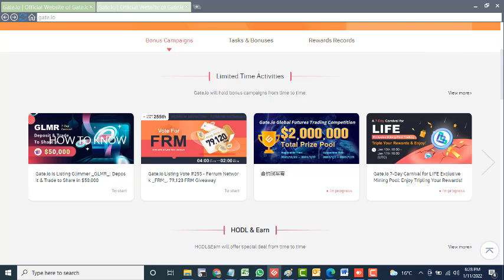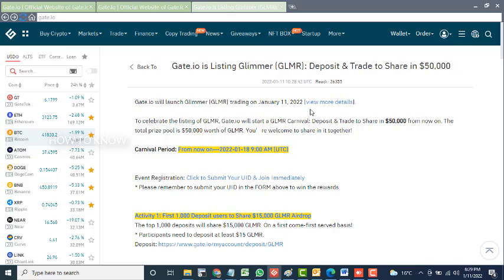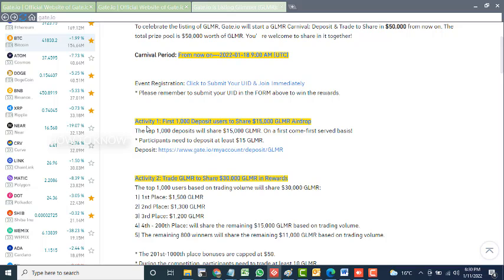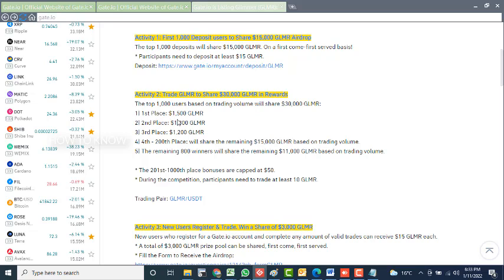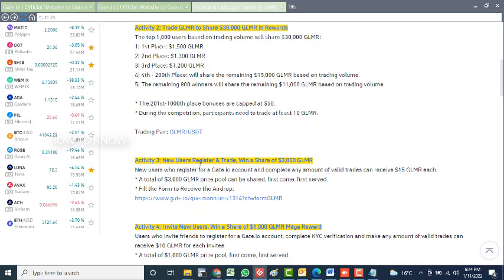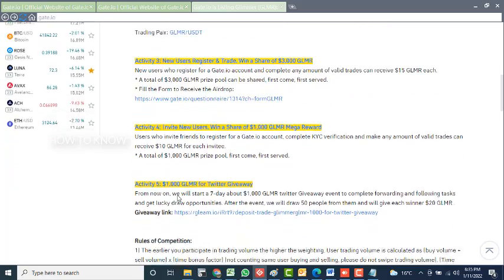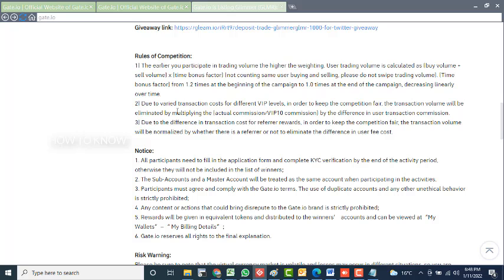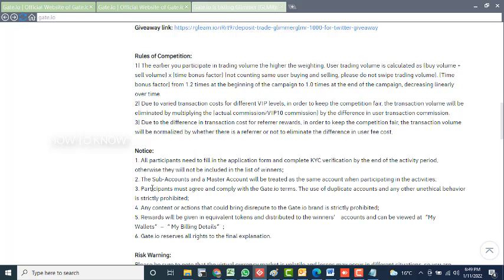Gate.io Listing NEW Token | Glimmer (GLMR)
Gate.io will launch Glimmer (GLMR) trading on January 11, 2022 (view more details).
To celebrate the listing of GLMR, Gate.io will start a GLMR Carnival: Deposit & Trade to Share in $50,000 from now on. The total prize pool is $50,000 worth of GLMR. You’re welcome to share in it together!
Carnival Period: From now on---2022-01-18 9:00 AM (UTC)

This is Informational video on gate.io about its functions,best part of gate.io,process,trading charges,holding,mining etc, anyone can trade in gate.io in any tocken like BTC ETH MANA FLOKI KISHU USDT etc,